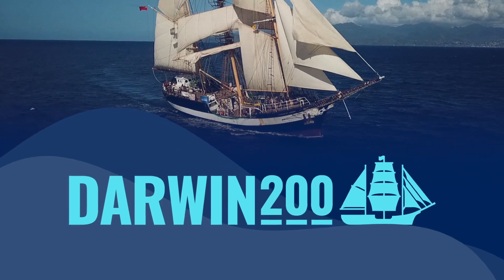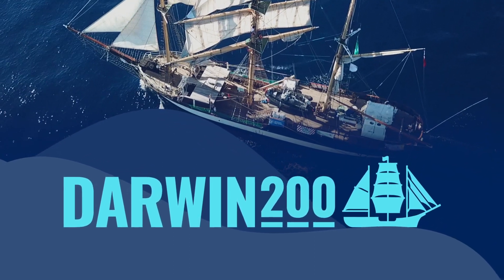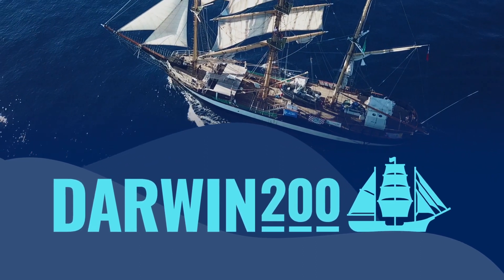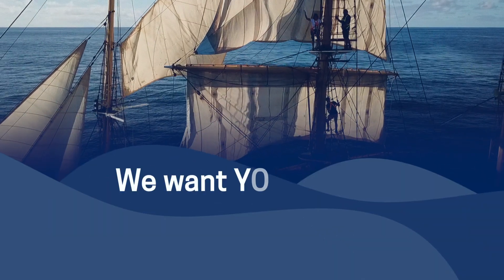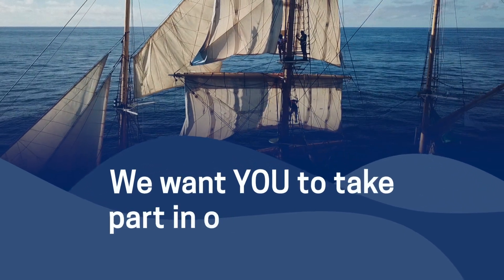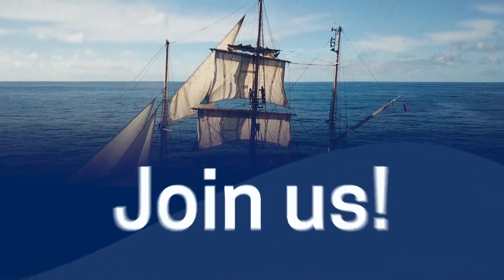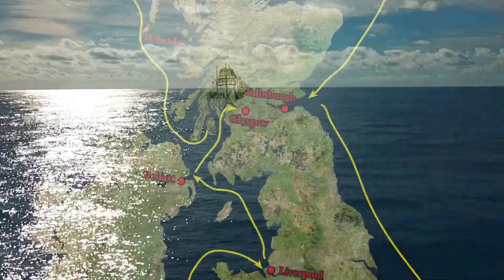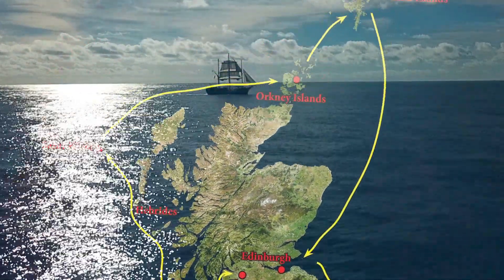Join the Darwin200 Voyage around the UK - explore the most beautiful British Isles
In preparation for the Darwin200 voyage around the world following Charles Darwin’s journey on HMS Beagle, ), the Darwin200 Team has chartered the tall ship Pelican of London to undertake a voyage around the UK to test our project systems, undertake promotional activities in major UK cities and ports, and to visit the most spectacular and interesting islands in the British Archipelago!

JOIN THE UK VOYAGE

Learn the ropes sailing aboard the spectacular tall ship Pelican and be part of the Darwin200 UK Voyage!

Between 24-hour stops in ports around the UK’s coasts, we will sail to the most interesting and beautiful corners of the British Isles. We will explore breath-taking lochs and pass dramatic castles. We will land (where possible) to see circles of ancient standing stones, the abandoned villages of the mysterious ‘lost’ island of St Kilda, spot whales and seals, and pass immense cliffside seabird colonies!